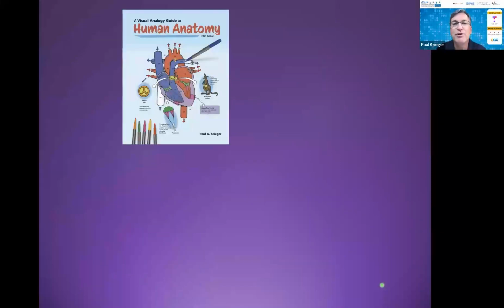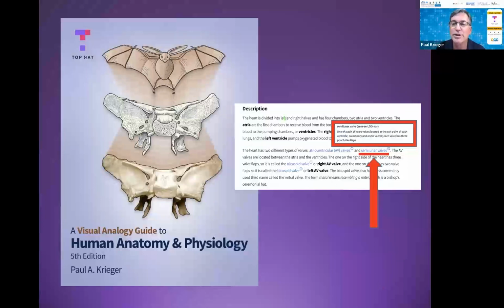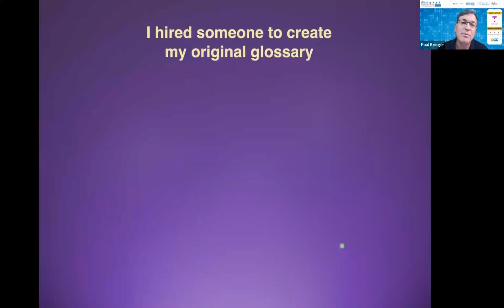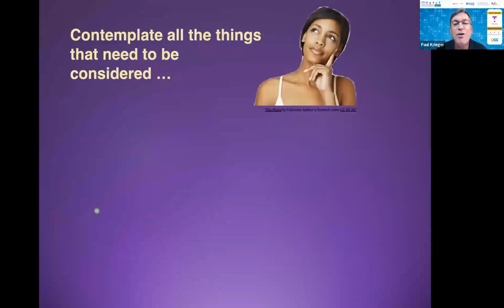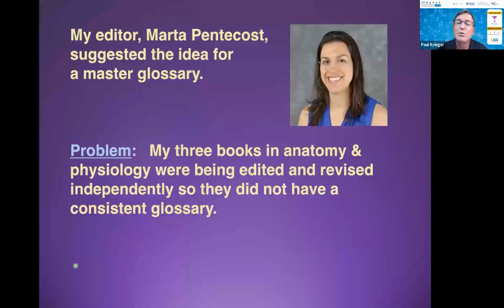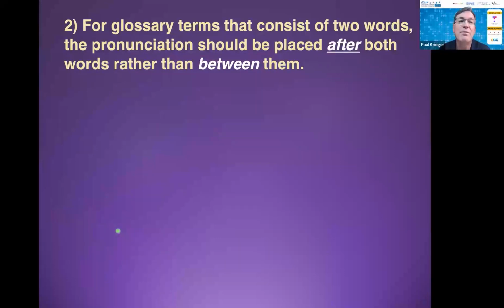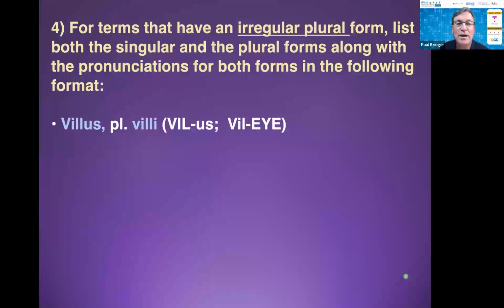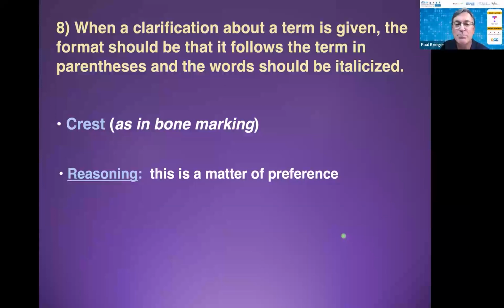Don't Gloss Over the Glossary